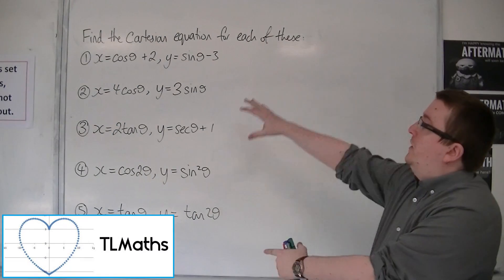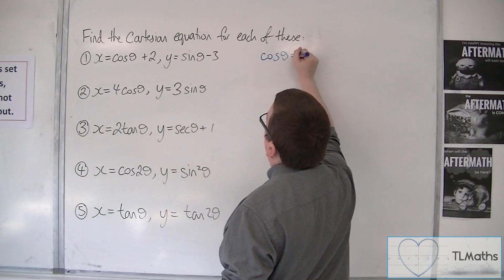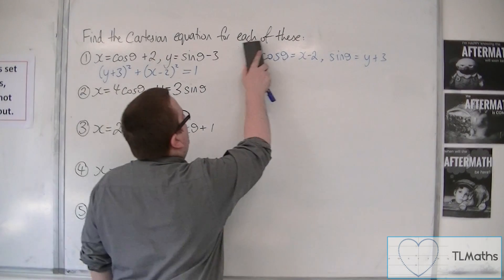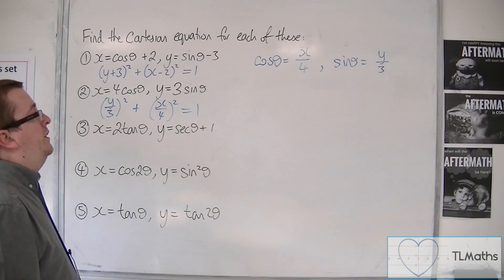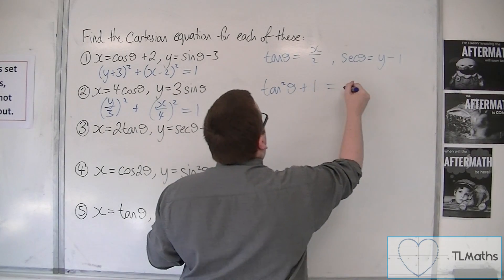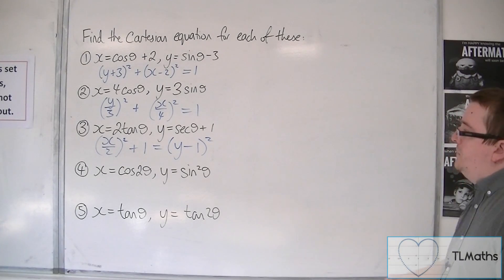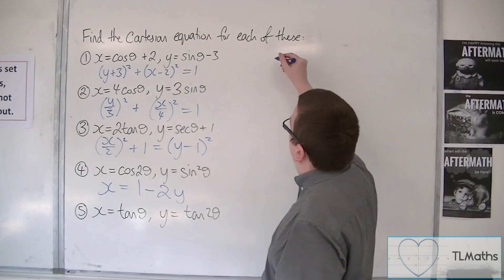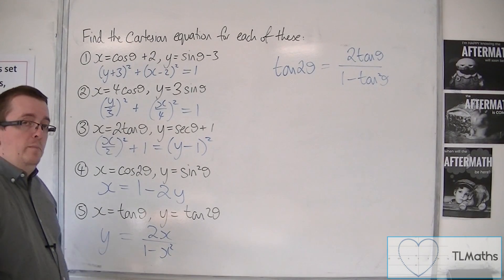OCR MEI Core 4 2.11 Using Trigonometric Identities to Find a Cartesian Equation